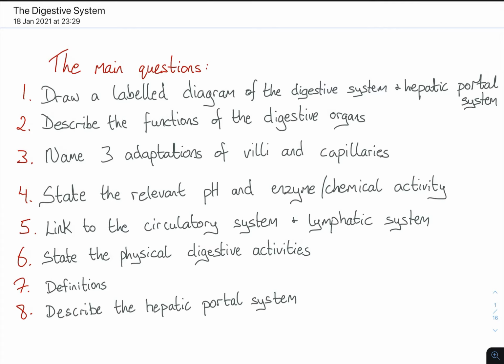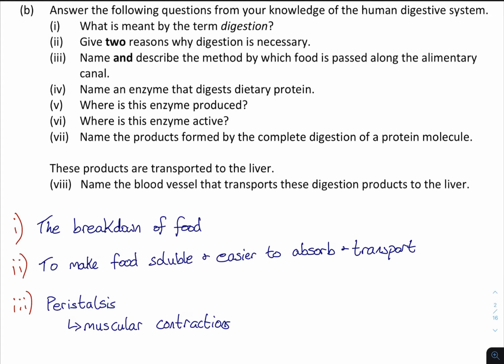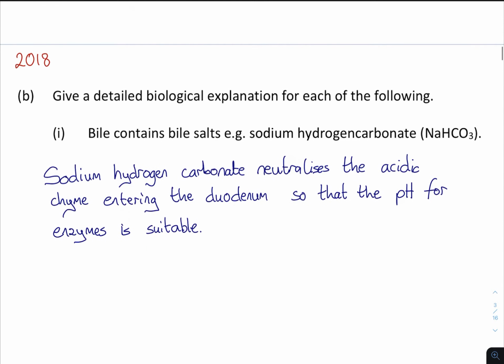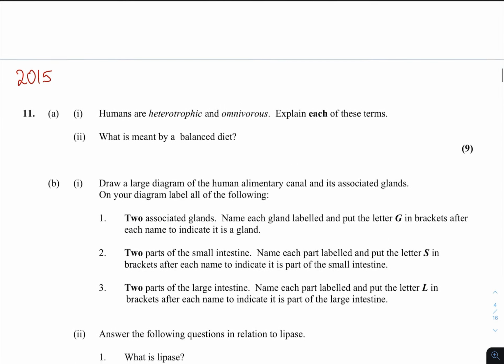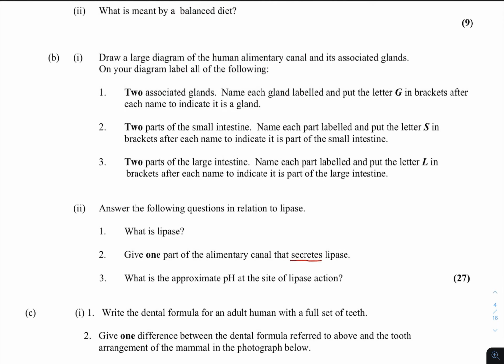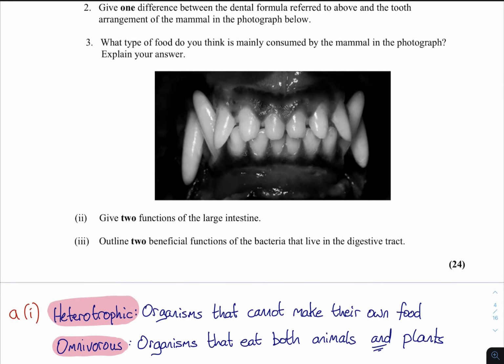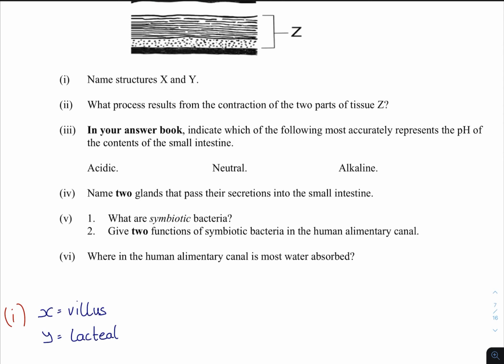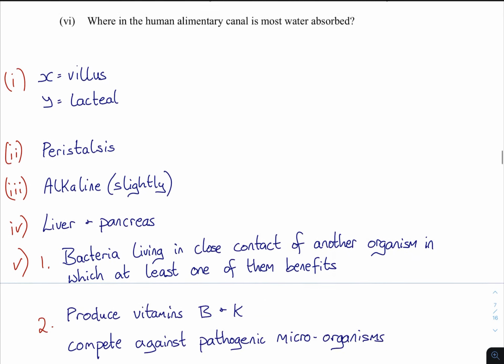The Digestive system part 1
0:00 Intro
1:40 2019
4:50 2018
6:15 2015
14:25 2012